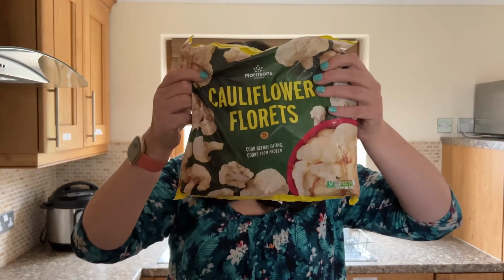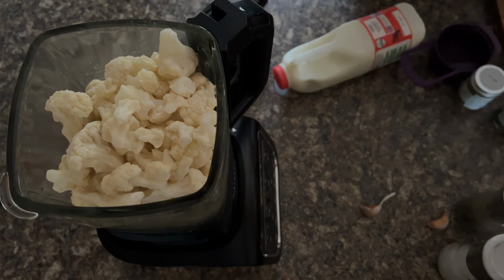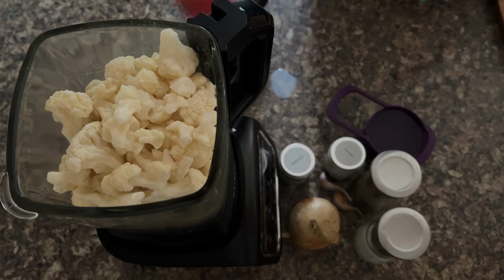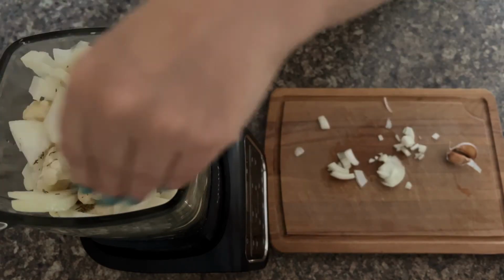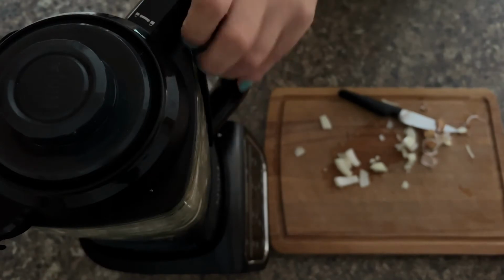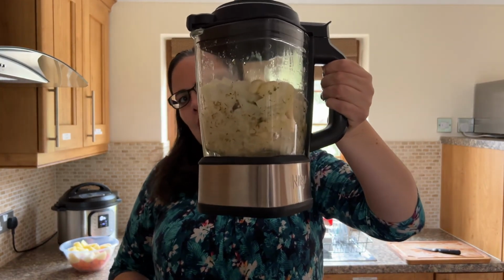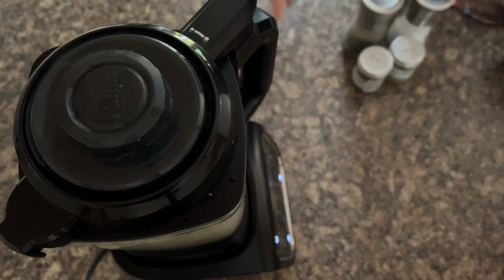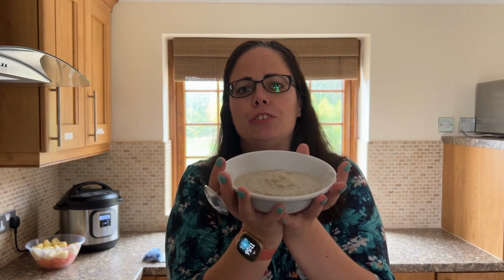Soup Maker Cauliflower Soup (perfect for your soup machine!)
Cauliflower soup in the soup maker with step by step instructions, photos, tips and more.

In today’s video soup maker experts Dominic and Samantha Milner will be talking about how to cook a cauliflower loaded soup in the soup maker.

They have been using the soup maker since 2014, have almost 50 soup maker recipes on Recipe This and you can also ask them anything about the soup maker, and they will be more than happy to help you!

As well as this soup maker cauliflower soup recipe, they also have a category dedicated to the soup maker which you can access here →

Plus, below you can access even more resources from Recipe This